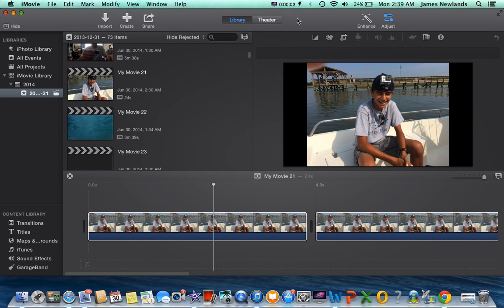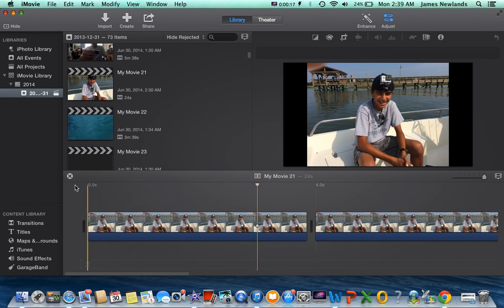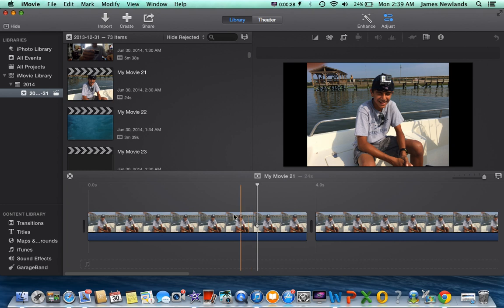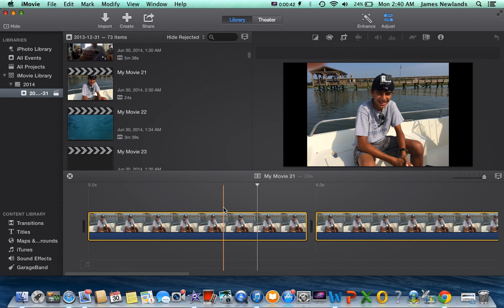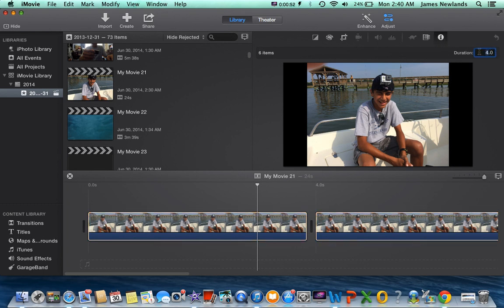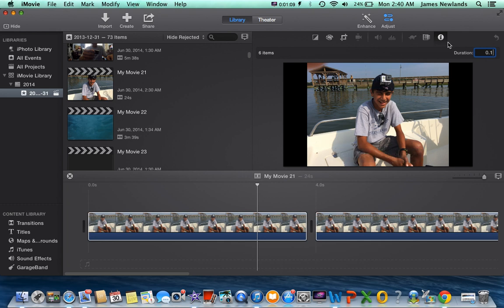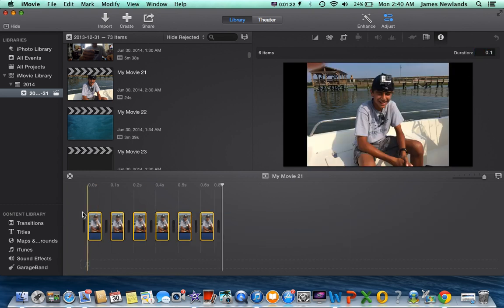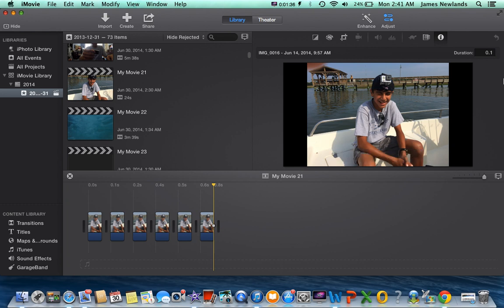How to do Time lapse (iMovie)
This is a video how to make a time-lapse video in iMovie.